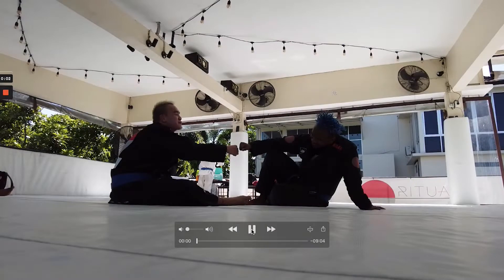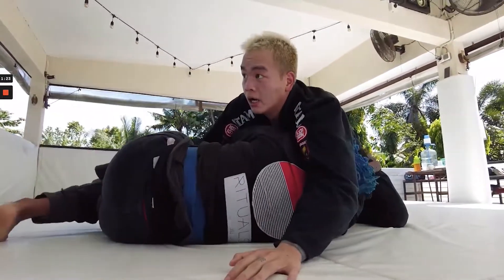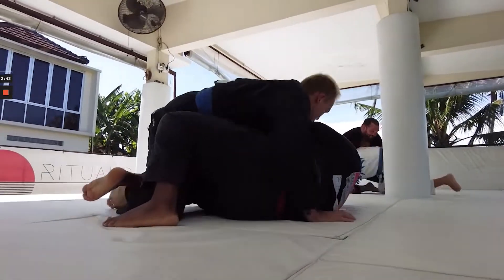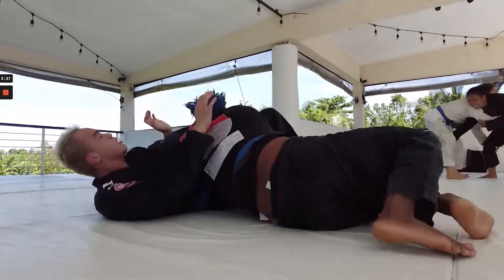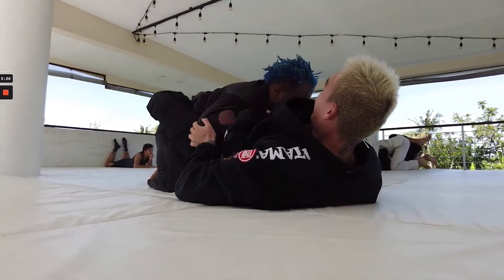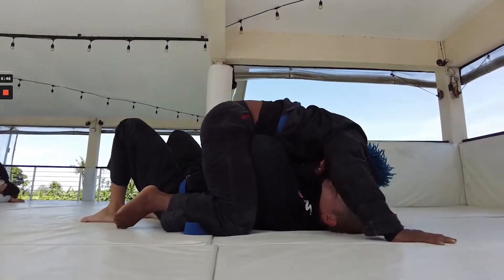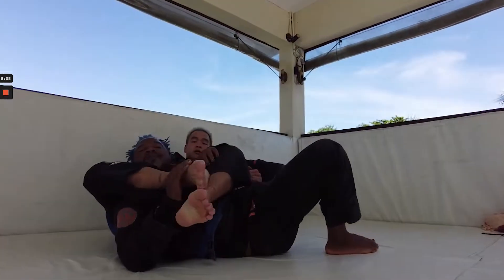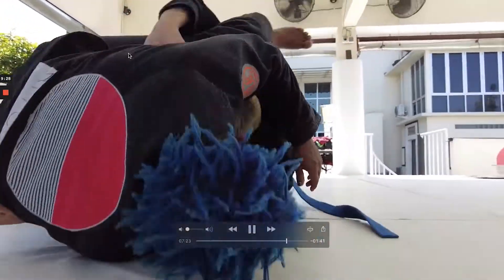How to Flow Roll as a Jiu Jitsu Blue Belt with Black Belt Commentary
Learning to flow roll is a skill separate from how you would roll in a competition setting. There is many benefits to flow rolling including increased awareness in positions and a smoother jiu jitsu style.